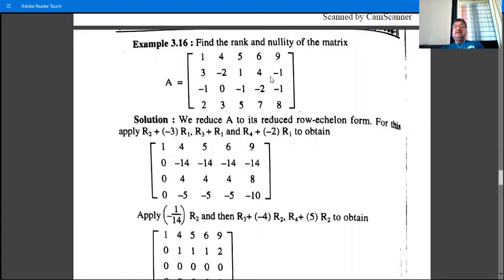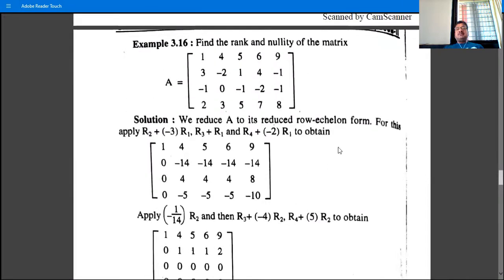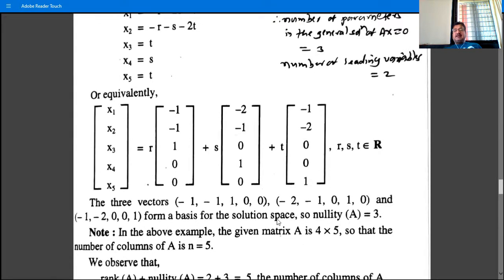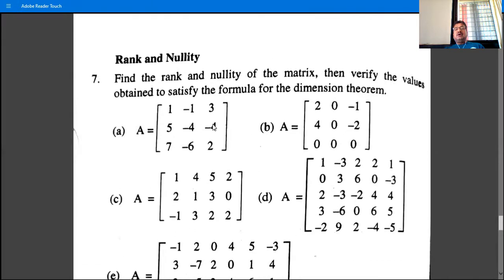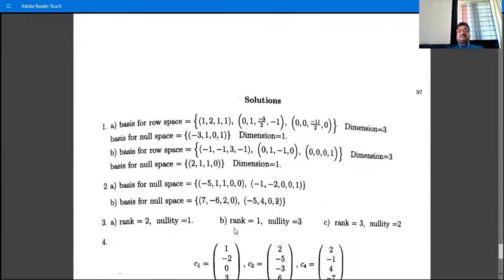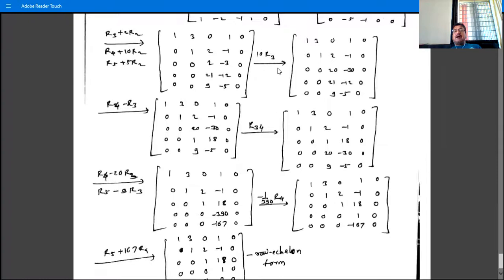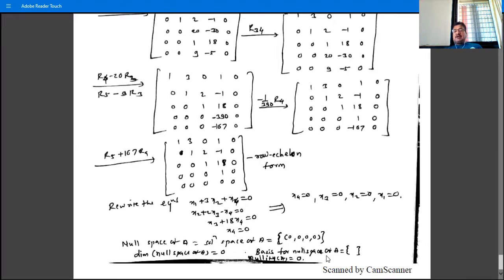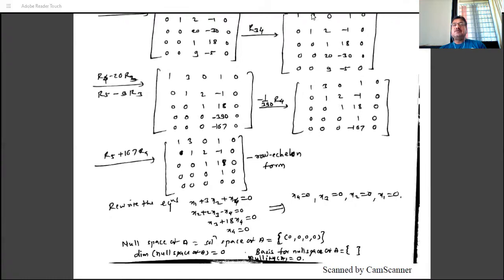32.S.Y.B.Sc.(Paper-I, Sem.-II) Vector Space-27 Dr.B.D.Gavhane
Rank and Nullity of matrix- Examples and Exercises